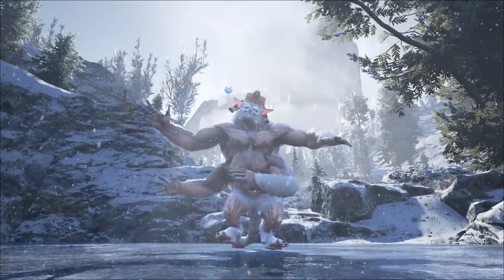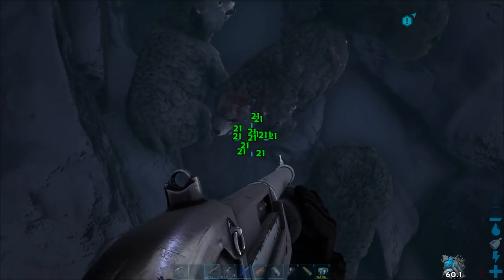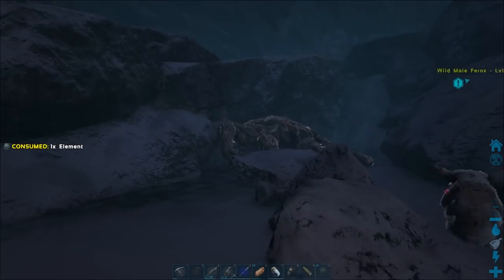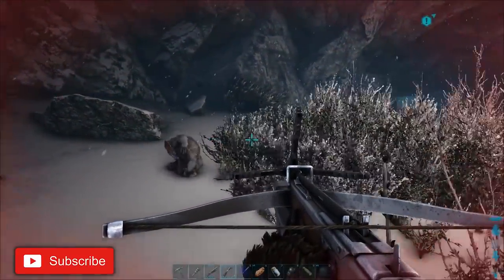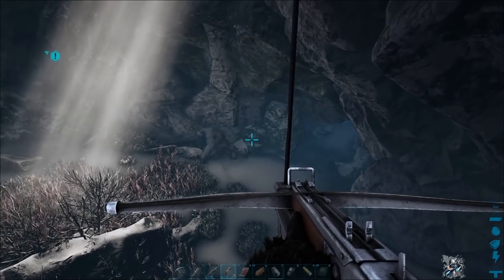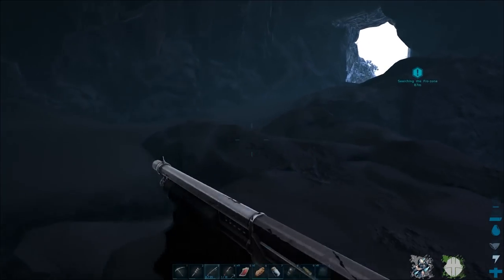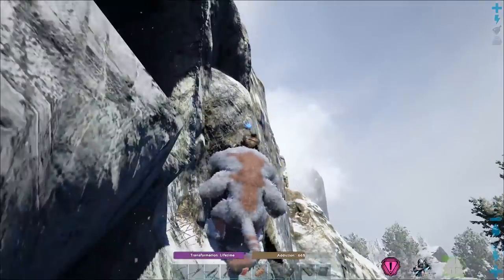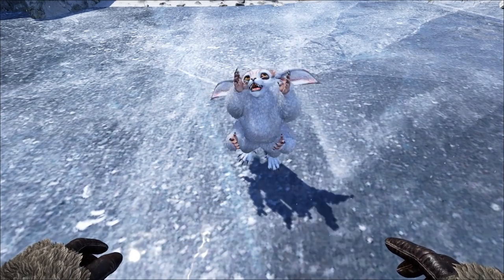ARK Genesis NEW WAY To Tame A Ferox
ARK FEROX I show you the NEW way on how to tame Ferox on Genesis and where to find them. Learn how to tame to tame Ferox, how to use them and what they can do.